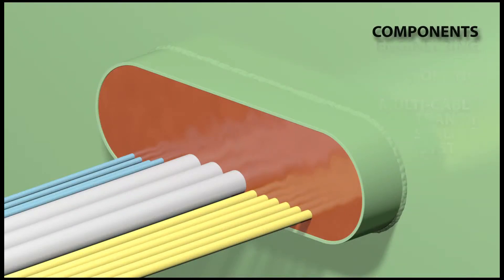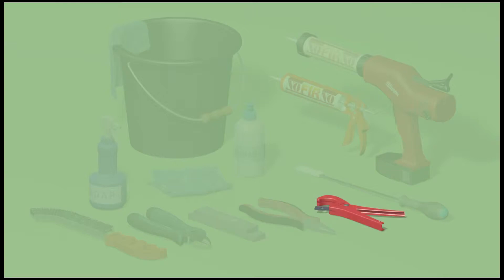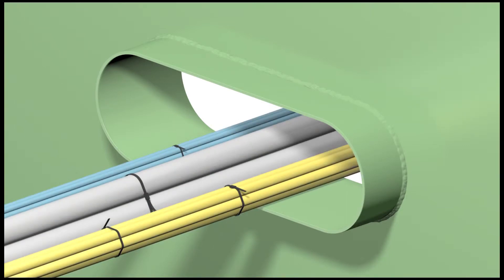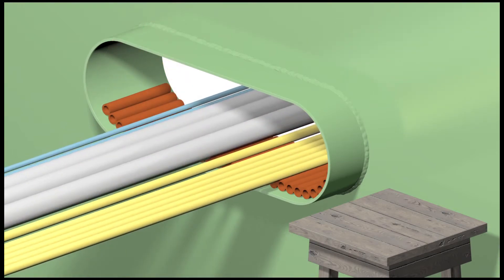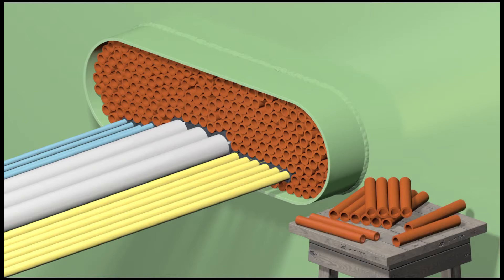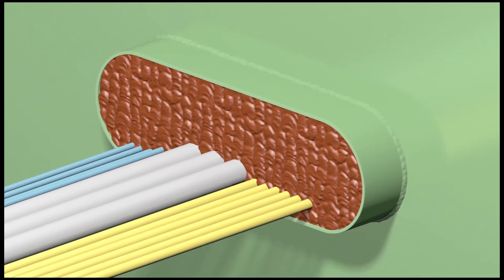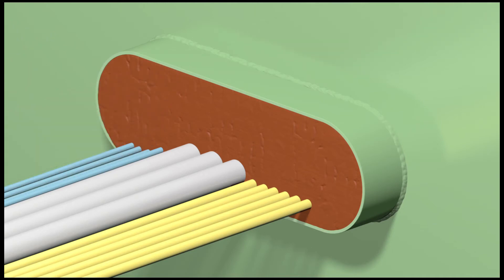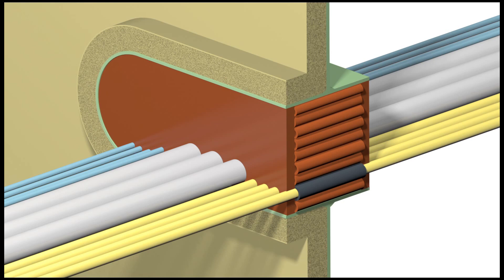NOFIRNO Cable Installation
Installation of the NOFIRNO Multi-Cable Transit System